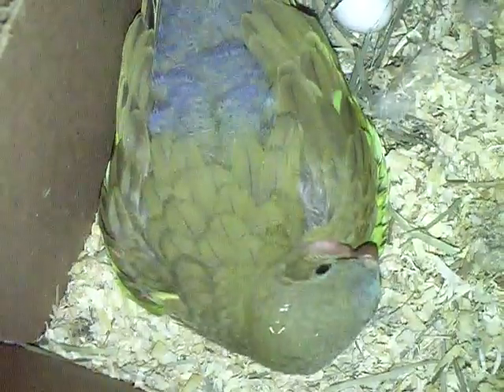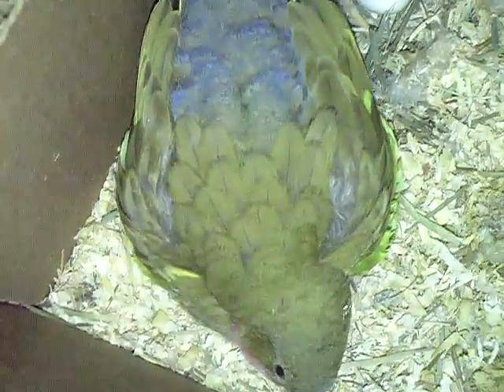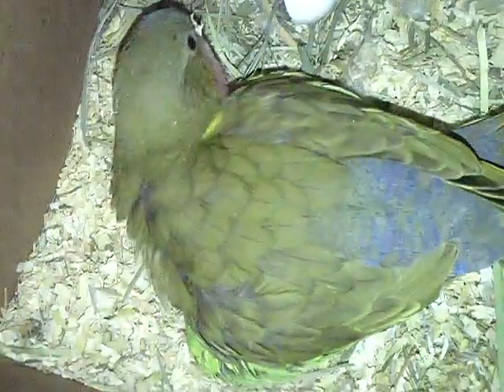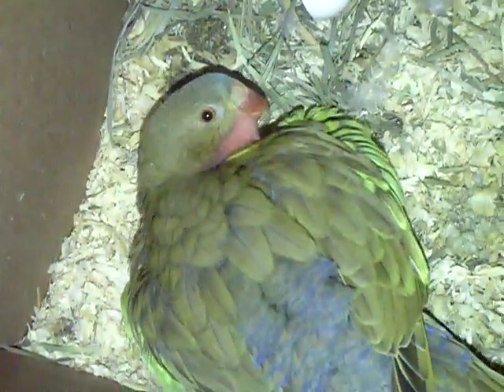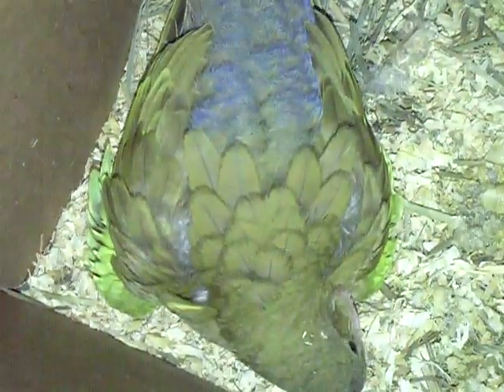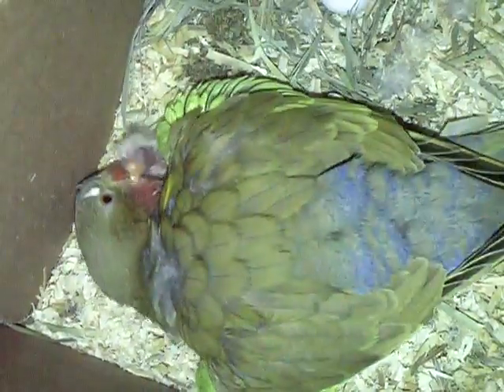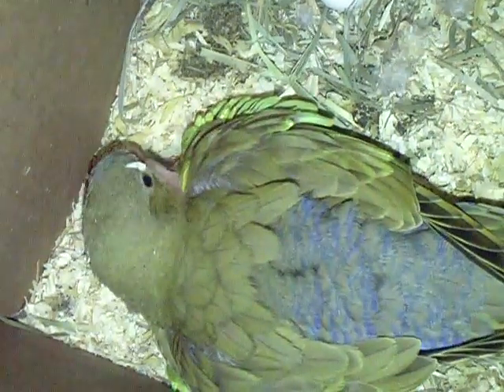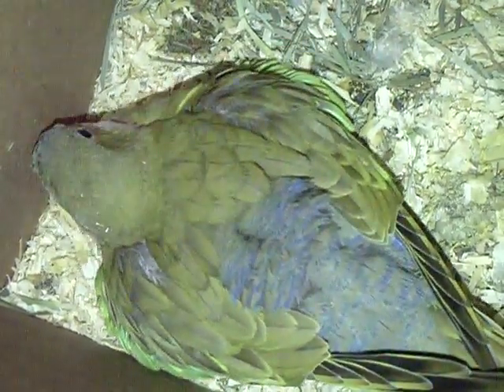Breeding Pair of Princess of Wales Parakeet Video 5of 5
I never did the 5th egg video since I did not want mom to get stressed out. she did well the entire time so I could have done the video. But today when I checked on her to see how she's doing I noticed the egg shell and got my cam out to record her new born. A year ago I tryed breeding them and nothing came of it.  When I tryed the larger nest box with in days i saw activity.. Person who sold them to me said they are a pair with split colors like the lutino of blue and or the albino gene.  I update everyone of the colors of the chicks and how they are doing.